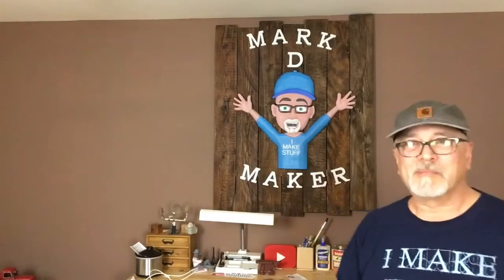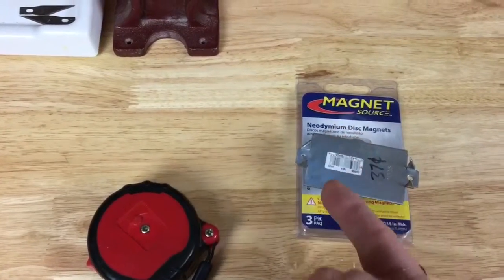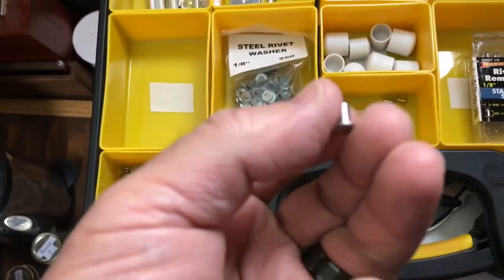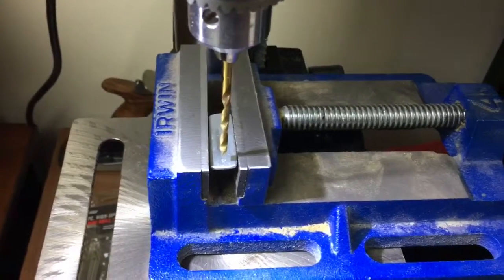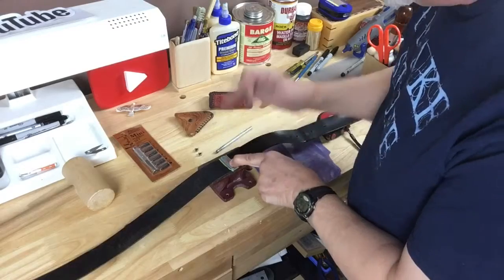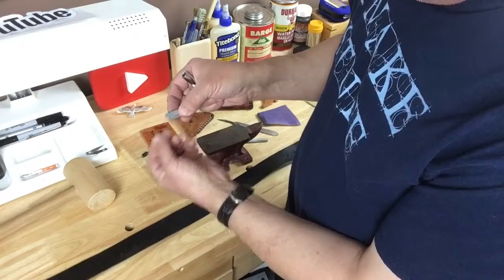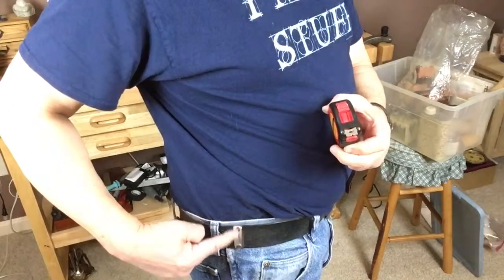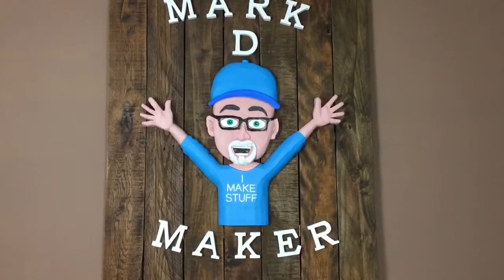Tape Measure Hack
Modification of a tape measure and leather belt.